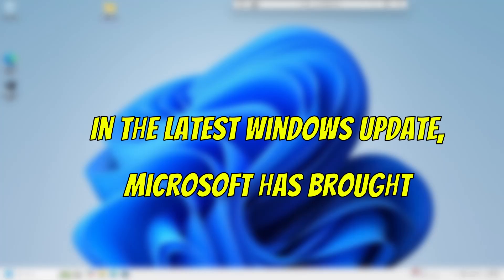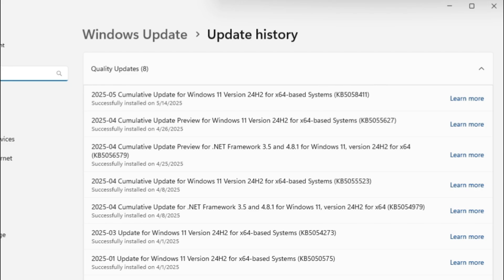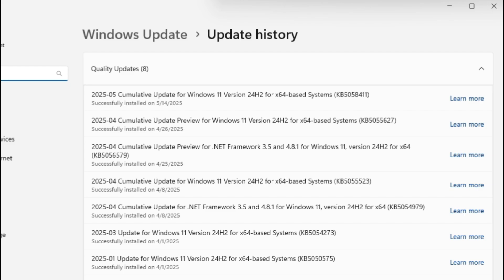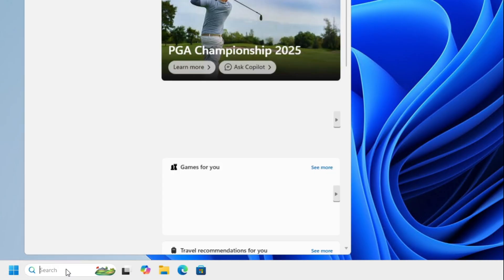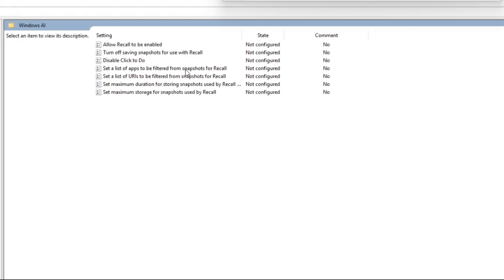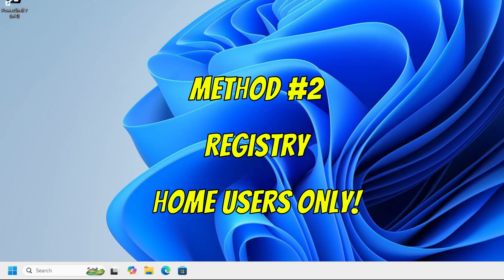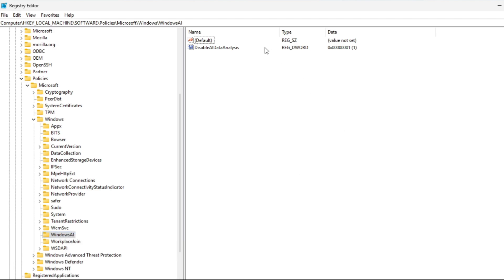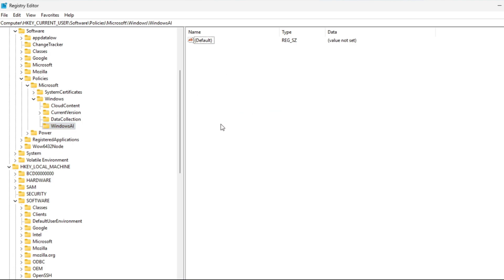Disable this windows feature NOW!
Microsoft Just Brought Back This Annoying Windows Feature, but I am going to show you how to disable it, so you don't have to worry about it!

✅Chapters✅
0:00 Intro
0:54 What is Microsoft Recall
1:48 Method #1 Group Policy
3:10 Method #2 Registry
5:00 Outro